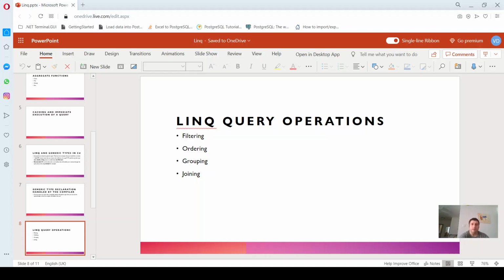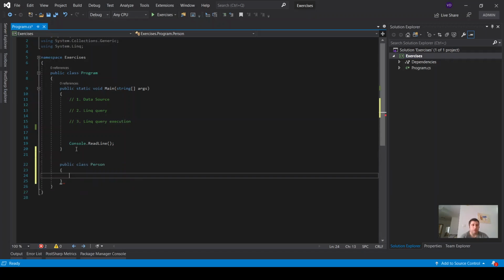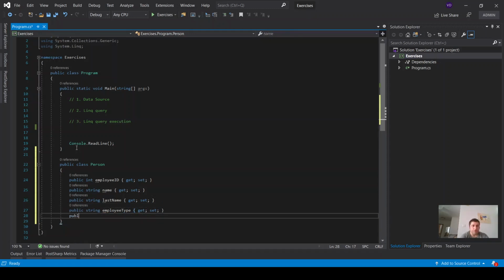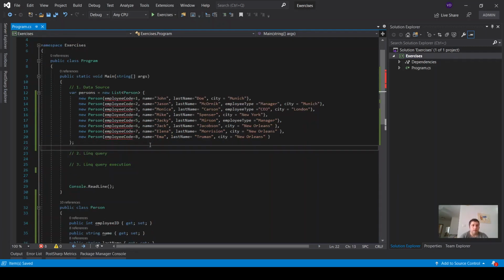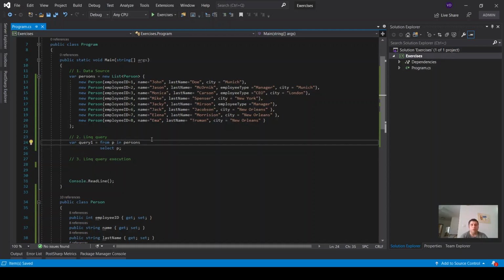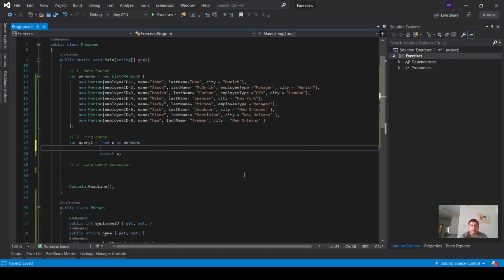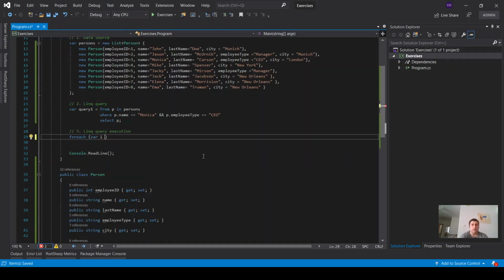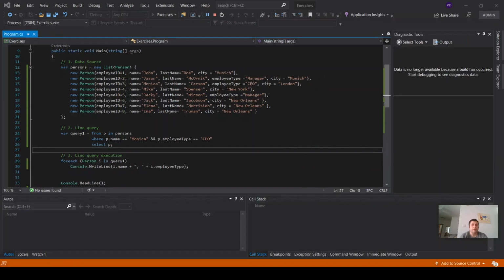09 Linq query operations part 1